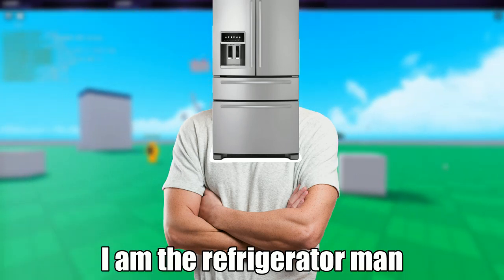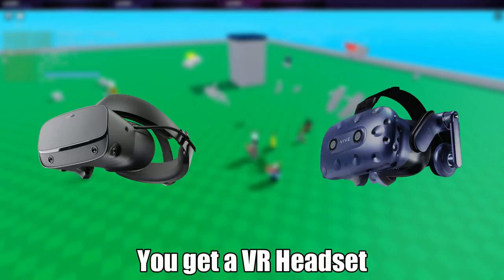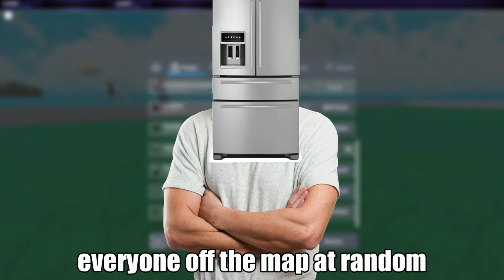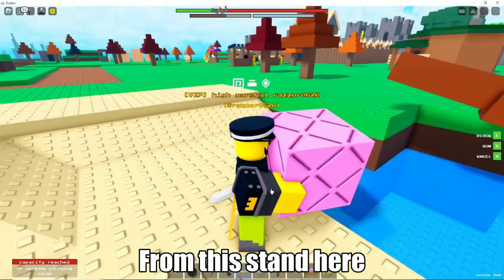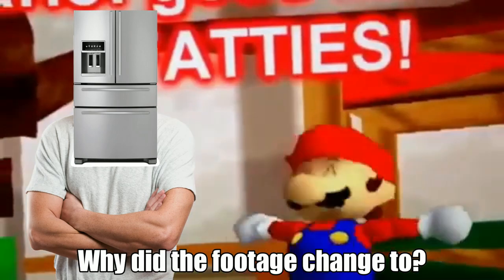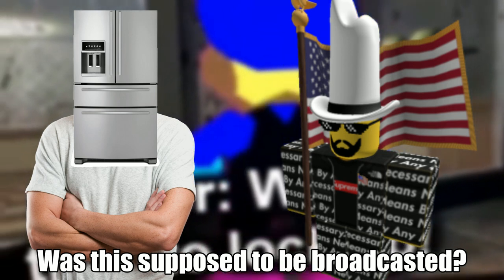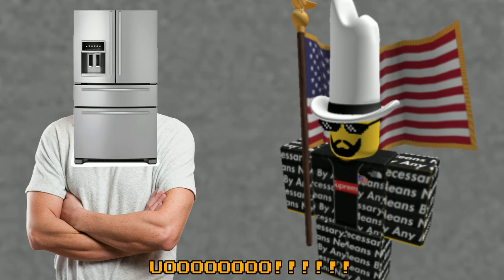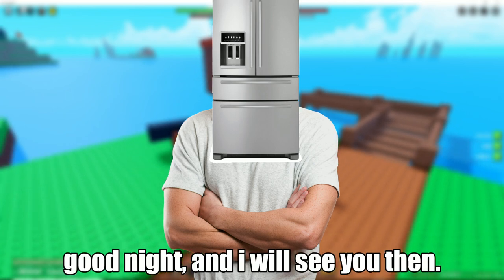Bordr News | The Cargo and Brick God Updates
haha, u can now make a ton of cash using a cargo ship.
Play the Game Here!